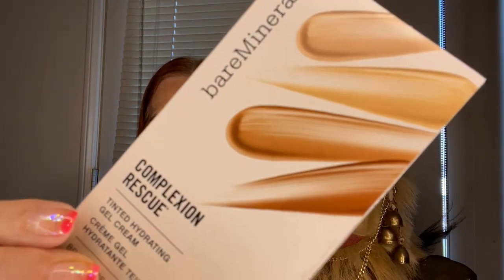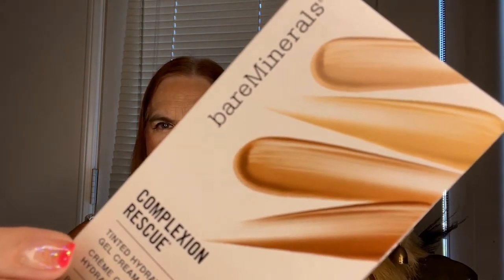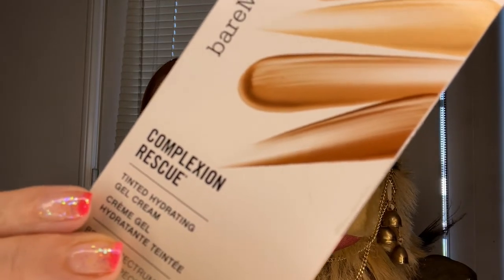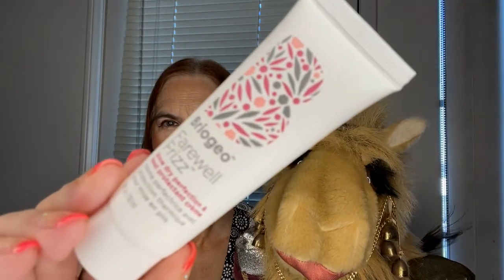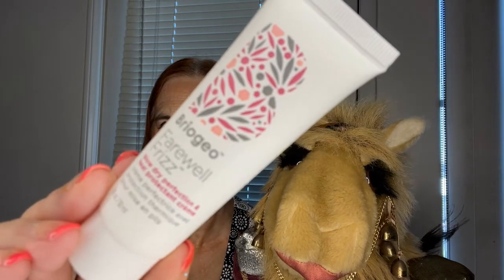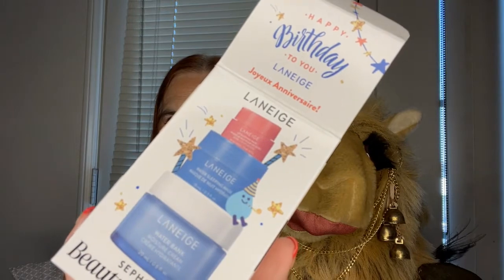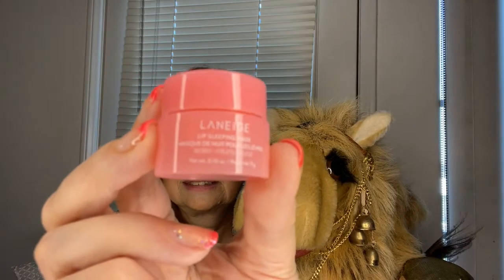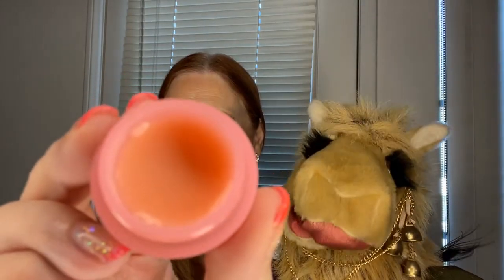What Sephora gave me for my Birthday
Sephora Birthday Sample size items…..what did I get and what do I think……Comment, like and subscribe, as I am trying to grow my channel, as well as gain your feedback for future videos. I appreciate everyone’s support! All items/boxes were purchased with my own funds, unless stated otherwise during the video.

Time Stamps
00:00 Intro
00:25 sephora samples
03:31 what does the camel want for her birthday
04:29 links to other videos

If your interests include makeup, beauty products, shopping hauls and food. then you have found the right place. I'm sharing my shopping hauls, subscription boxes, battles of the beauty products, and my rankings of different beauty products. In my videos I like to give detailed product descriptions, to aid you in deciding if products or companies are something that you would like to try.
The following location will take donations of new makeup, as well as other hygiene products
Links that you can use, when signing up for subscription boxes or other products:
Birch Box use codes: DOUBLEFUN or DOUBLETHEFUN for 2 boxes to start your subscription
Canva.com to create banners and other artwork for free